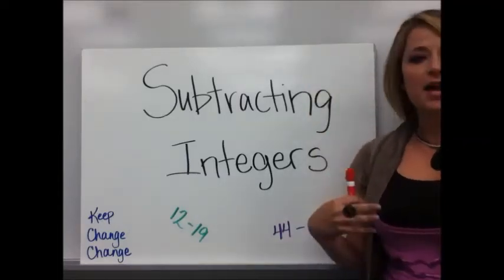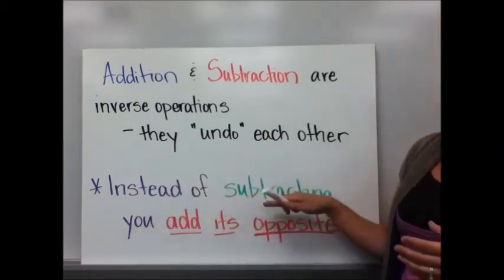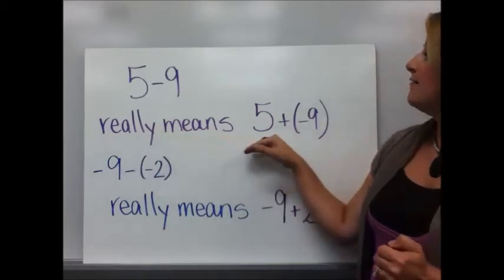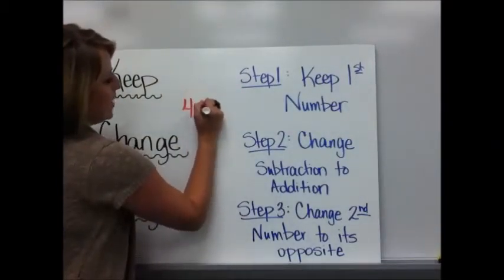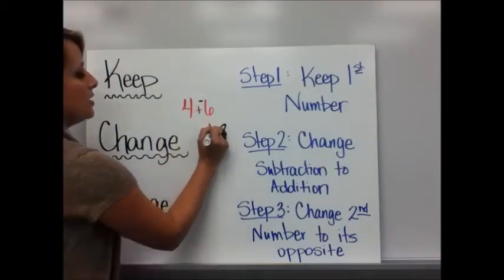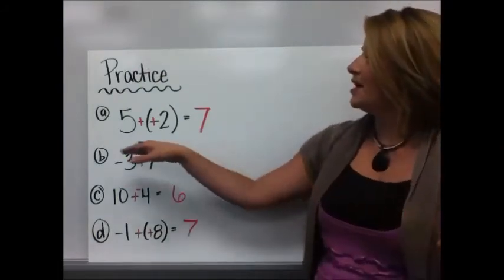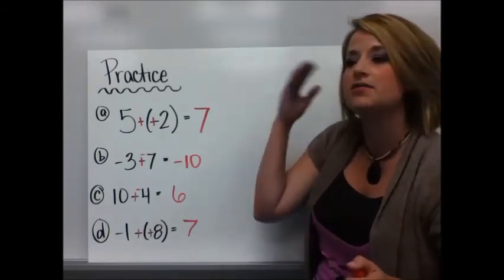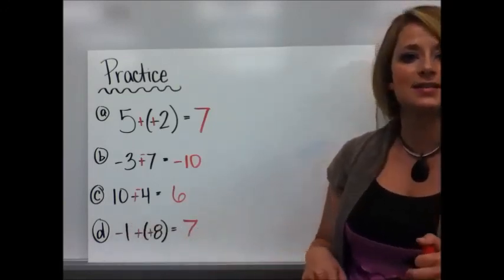2-3 Subtracting Integers